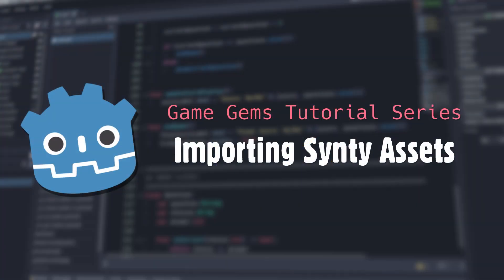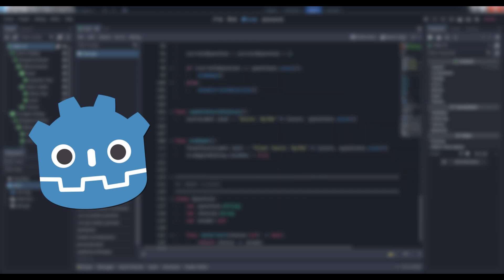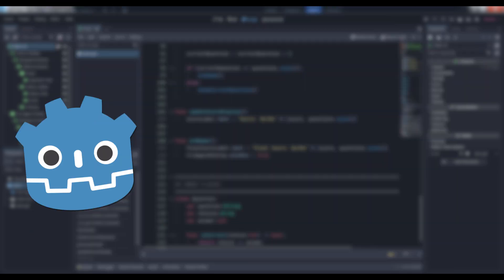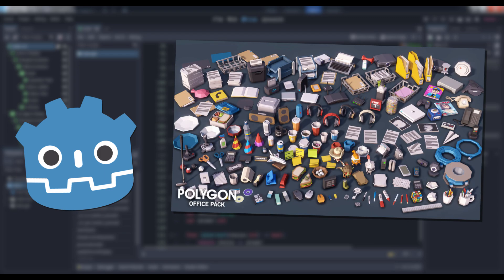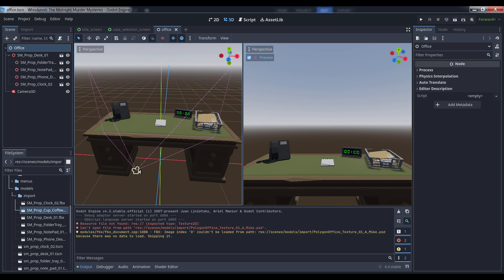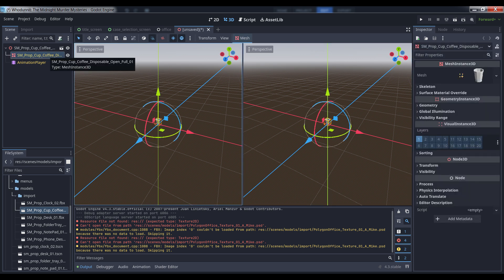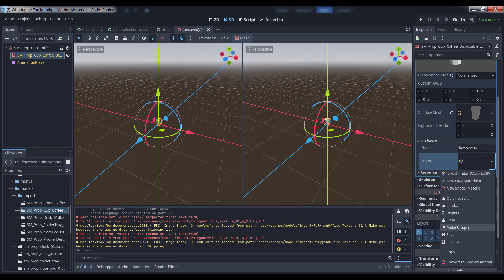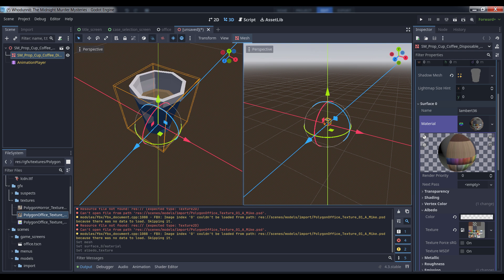Godot 4 Tutorial - Importing Synty Assets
I'm a Synty fanboy now, so you're just going to have to deal with it.

Hire me!